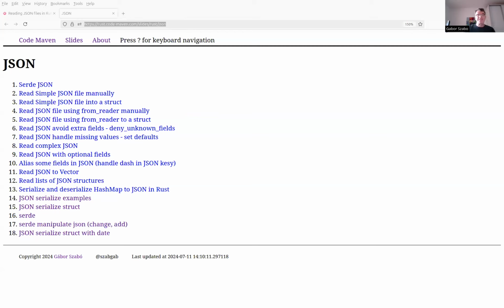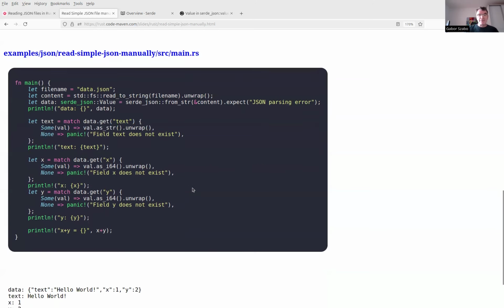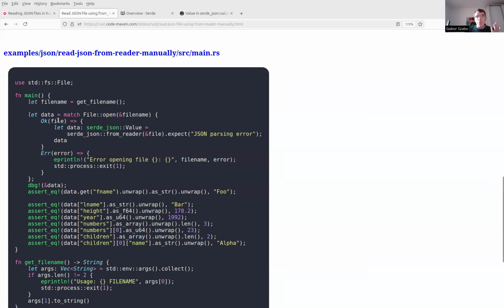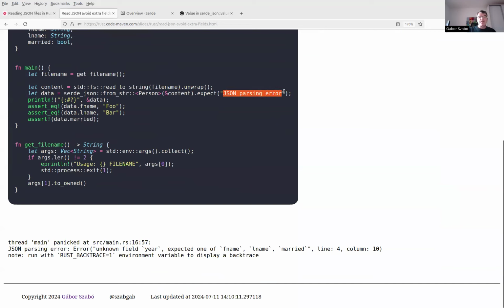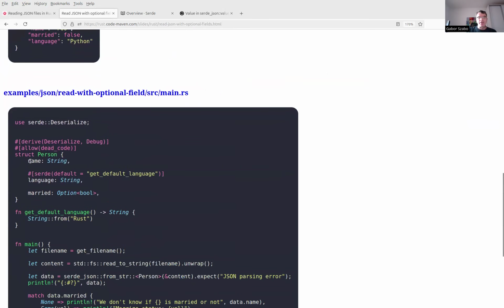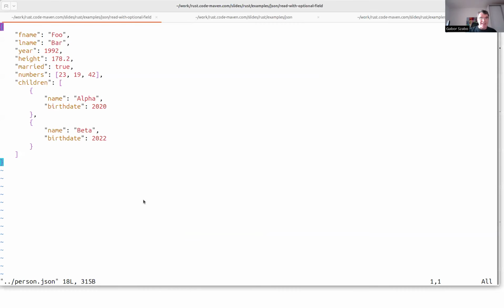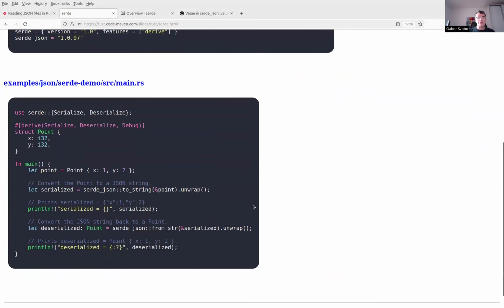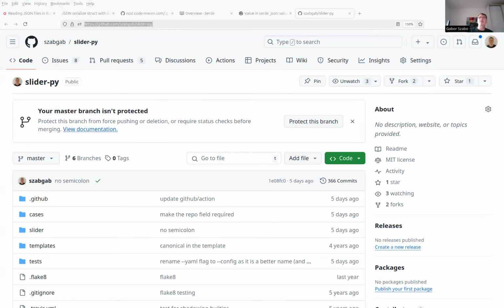Reading JSON files in Rust